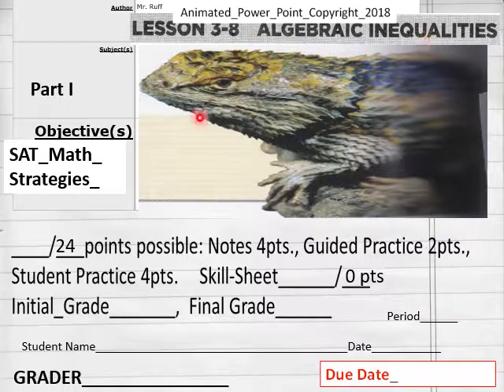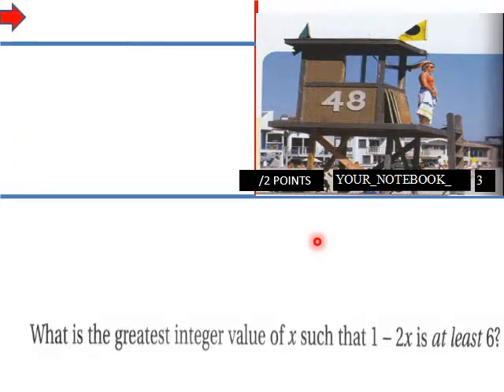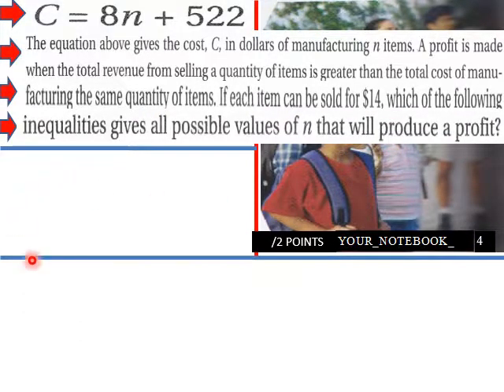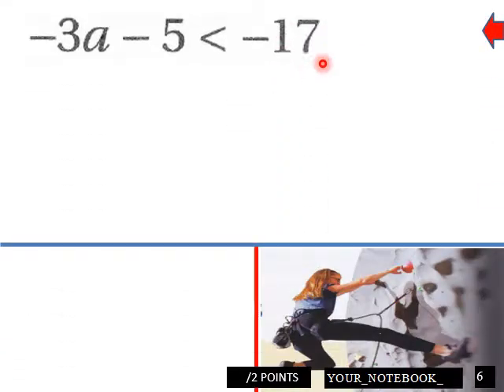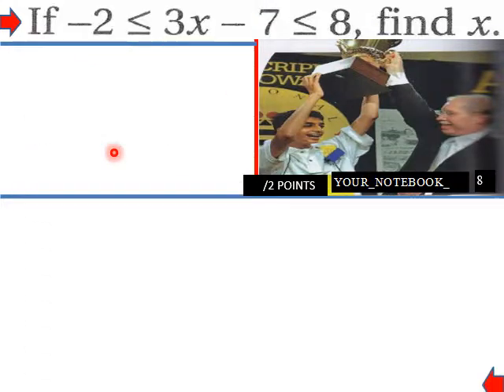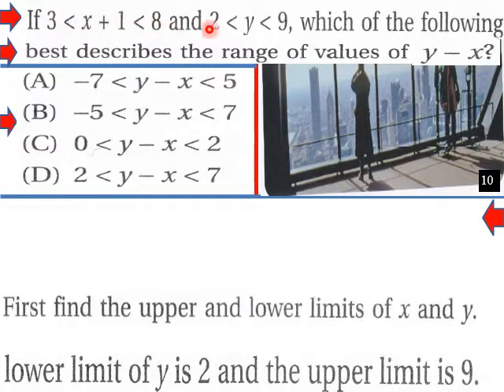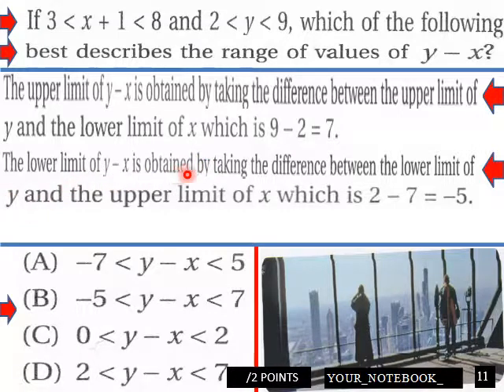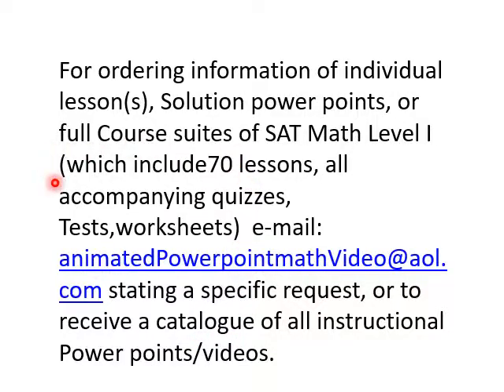3 8 L V Algebraic Inequalities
Math SAT prep lesson 3.8 :algebraic Inequalities. all course materials available at point versions available at powershow.com using "ruff_math" as a search term